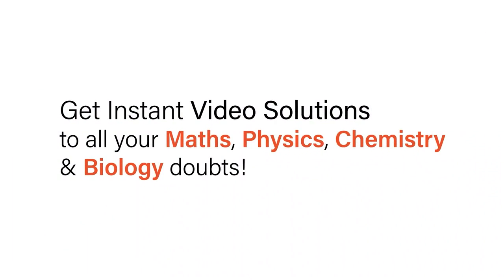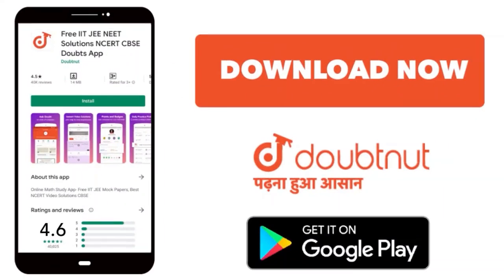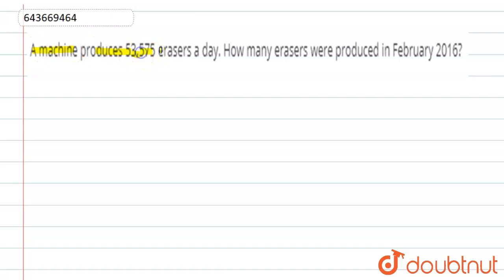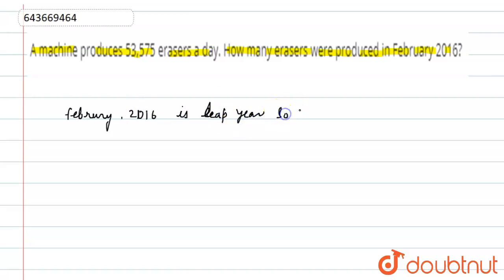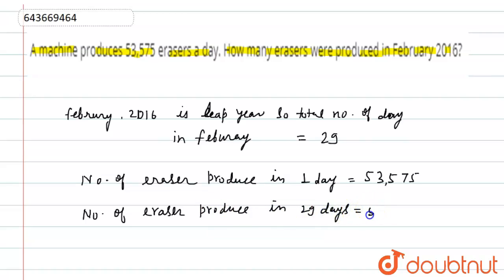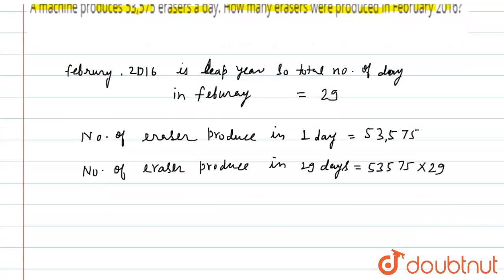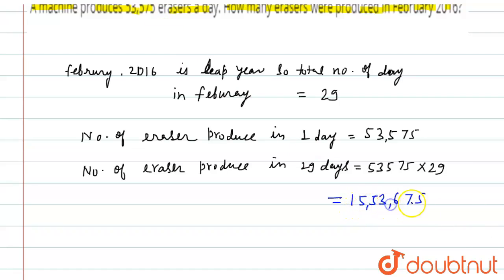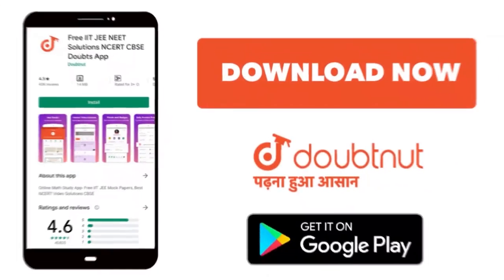A machine produces 53,575 erasers a day. How many erasers were produced in February 2016? | 6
A machine produces 53,575 erasers a day. How many erasers were produced in February 2016?
Class: 6
Subject: MATHS
Chapter: NUMBERS
Board:ICSE

👉 Have Any Query? Ask Us.

Our Telegram Pages:
class 6
6 class ka math syllabus